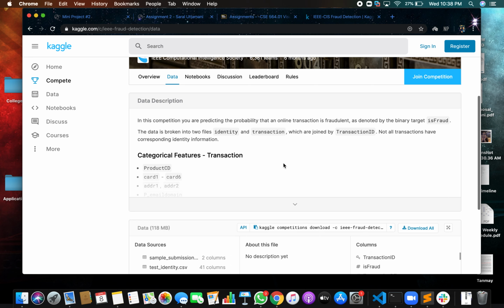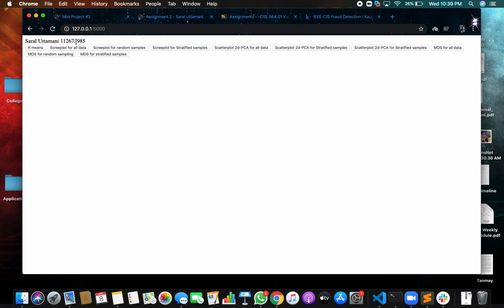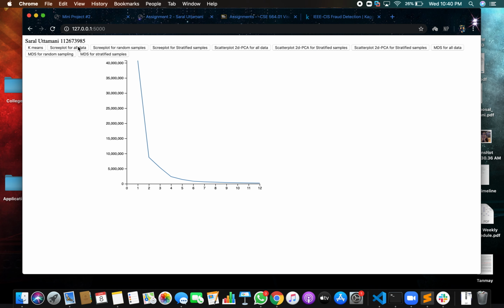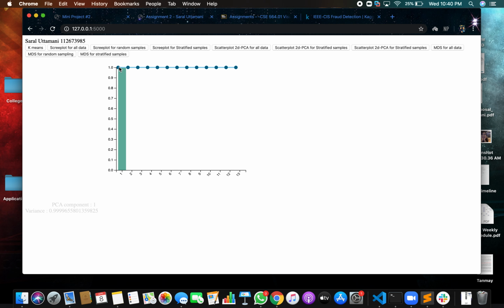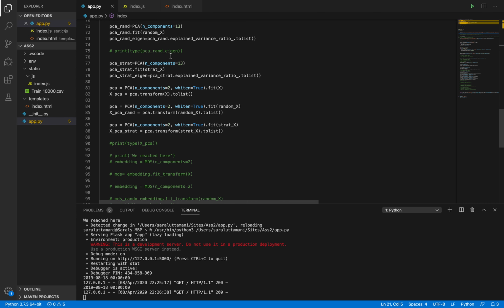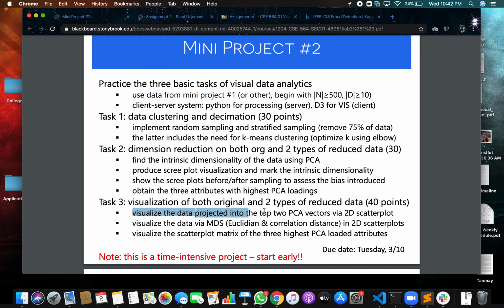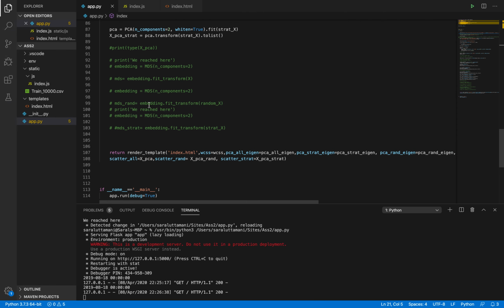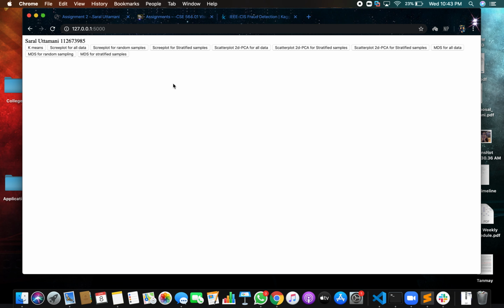Visualisation of IEEE fraud data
Not gonna lie, it might not be as impress as the previous video. This part of my submission for Lab2 in the course CSE 564 - Data Visualisation. Hope you like it.